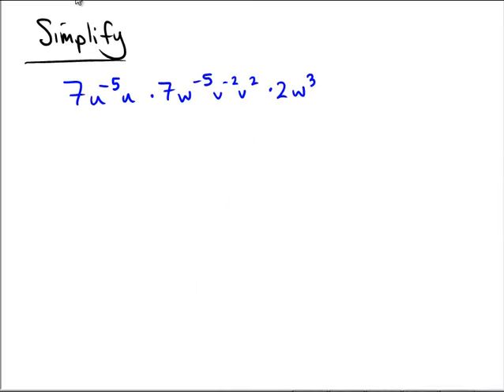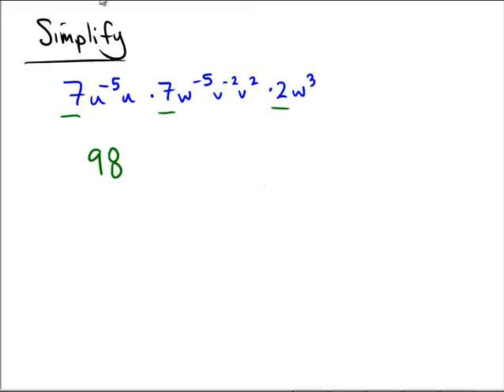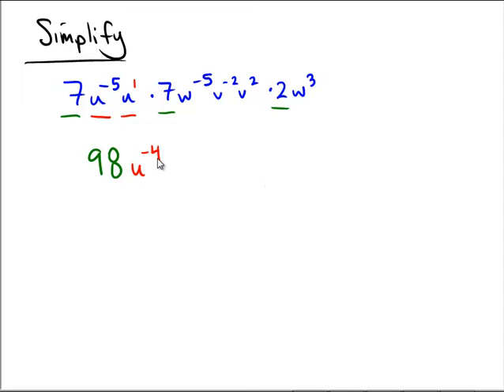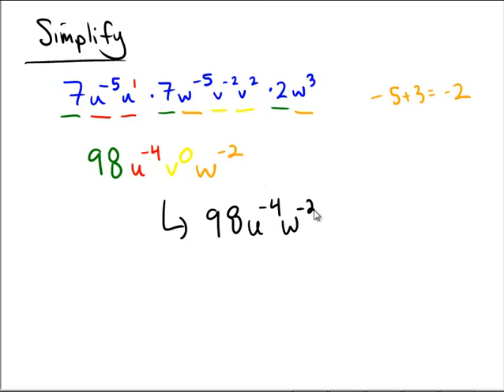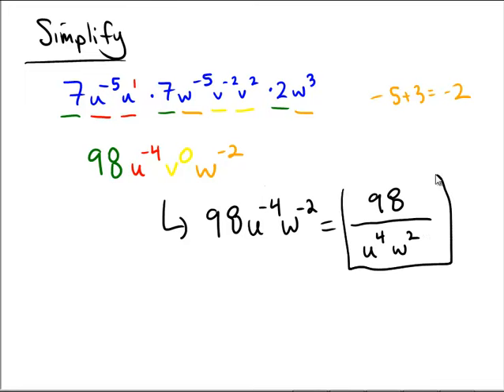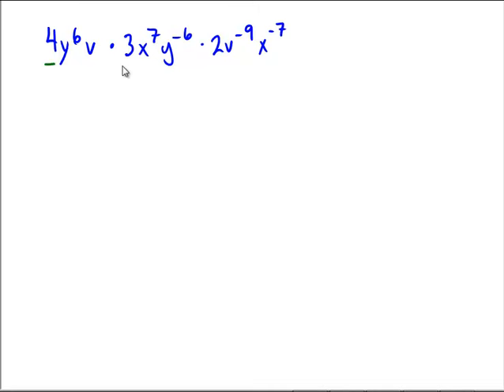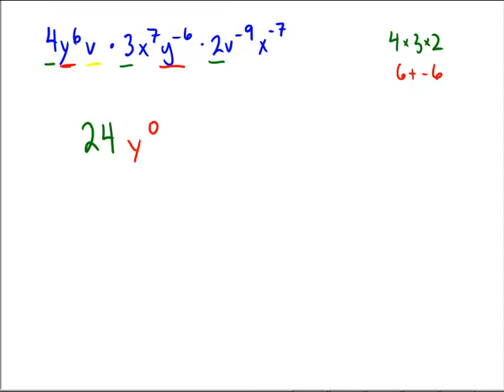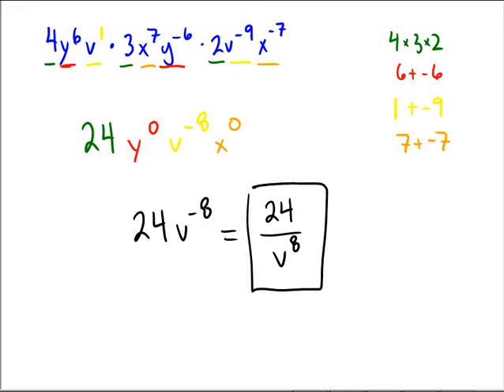Exponents Rule!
Product rule with negative exponents